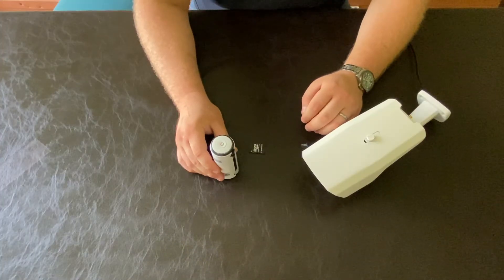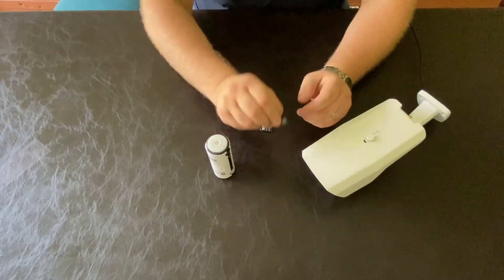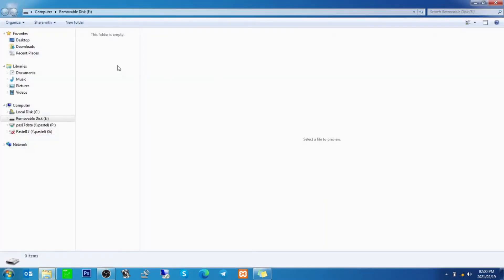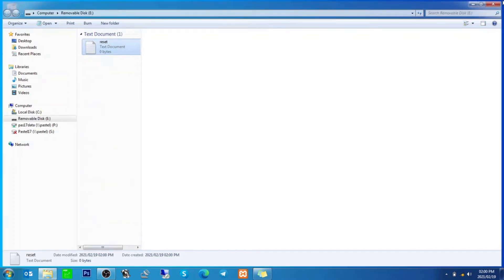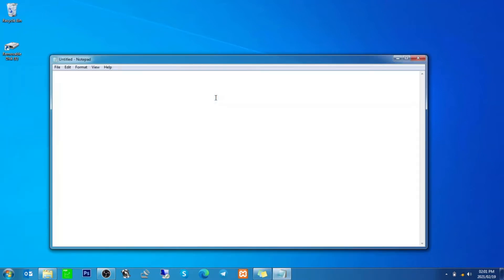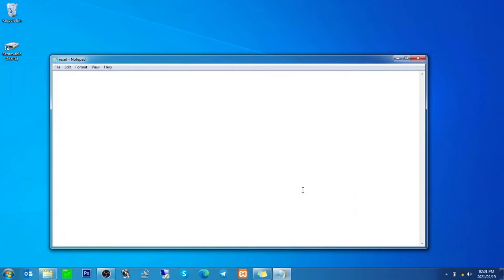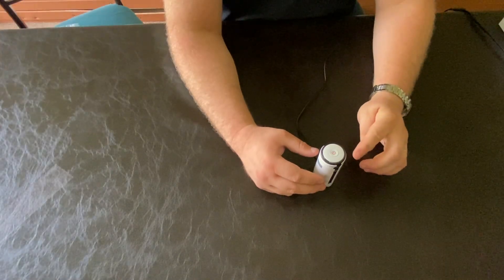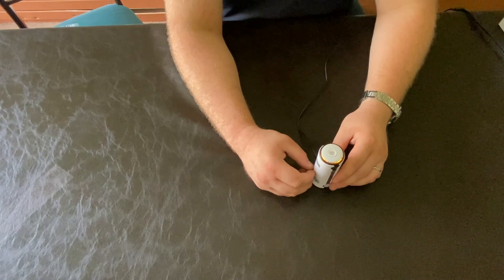Vericam 3 - How to RESET your Vericam 3 camera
A video on how to reset your Vericam 3 camera.